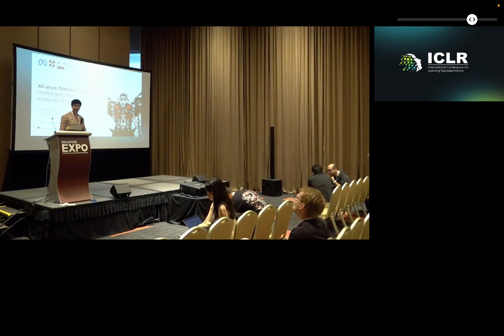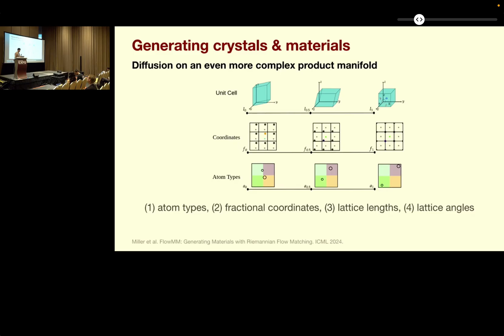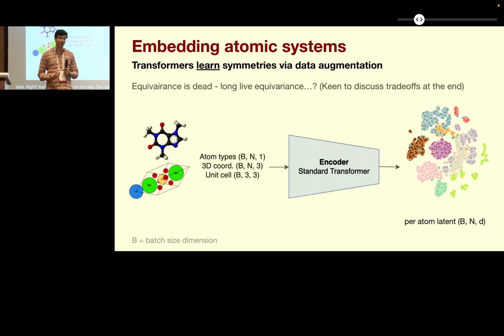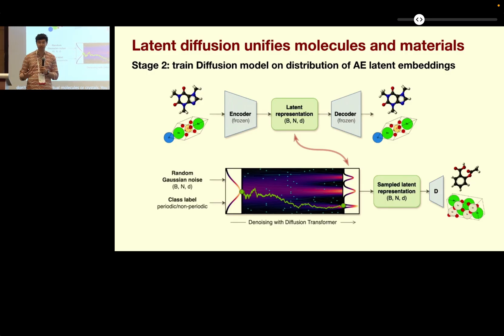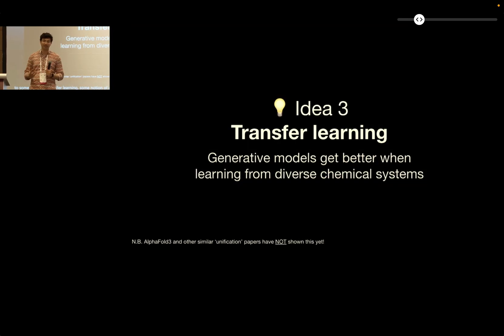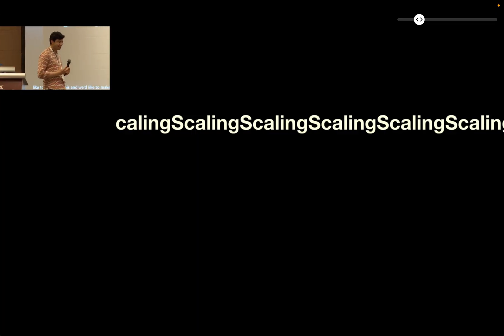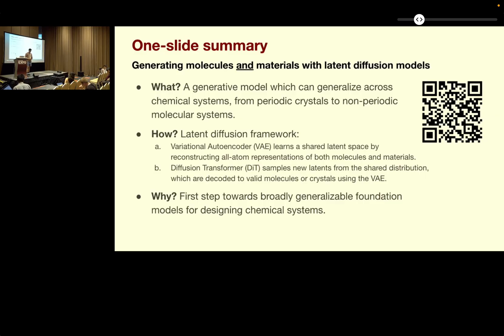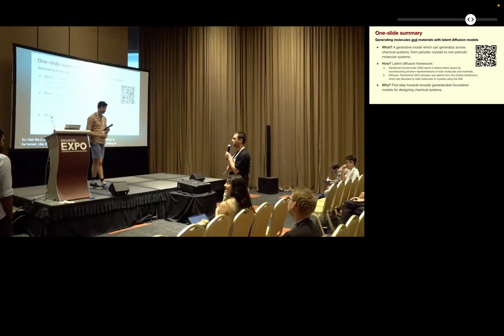All-atom Diffusion Transformers - Chaitanya K. Joshi - ICLR 2025 AI4Mat Spotlight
All-atom Diffusion Transformers: Unified generative modelling of molecules and materials

Authors: Chaitanya K. Joshi (University of Cambridge, UK), Xiang Fu (FAIR at Meta), Yi-Lun Liao (MIT), Vahe Gharakhanyan (FAIR at Meta), Benjamin Kurt Miller (FAIR at Meta), Anuroop Sriram (FAIR at Meta), Zachary W. Ulissi (FAIR at Meta)

Spotlight Presentation at the ICLR 2025 AI for Accelerated Materials Design (AI4Mat) Workshop

Abstract:
Diffusion models are the standard toolkit for generative modelling of 3D atomic systems. However, for different types of atomic systems - such as molecules and materials - the generative processes are usually highly specific to the target system despite the underlying physics being the same. We introduce the All-atom Diffusion Transformer (ADiT), a unified latent diffusion framework for jointly generating both periodic materials and non-periodic molecular systems using the same model: (1) An autoencoder maps a unified, all-atom representations of molecules and materials to a shared latent embedding space; and (2) A diffusion model is trained to generate new latent embeddings that the autoencoder can decode to sample new molecules or materials. Experiments on QM9 and MP20 datasets demonstrate that jointly trained ADiT generates realistic and valid molecules as well as materials, exceeding state-of-the-art results from molecule and crystal-specific models. ADiT uses standard Transformers for both the autoencoder and diffusion model, resulting in significant speedups during training and inference compared to equivariant diffusion models. Scaling ADiT up to half a billion parameters predictably improves performance, representing a step towards broadly generalizable foundation models for generative chemistry.